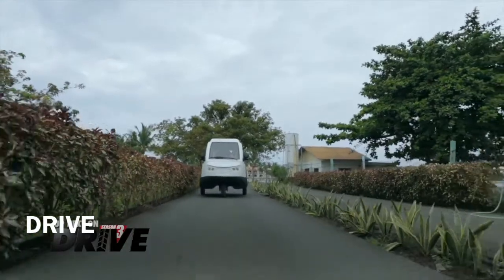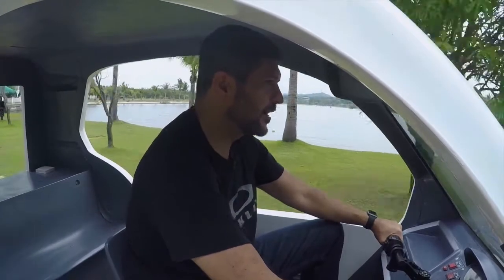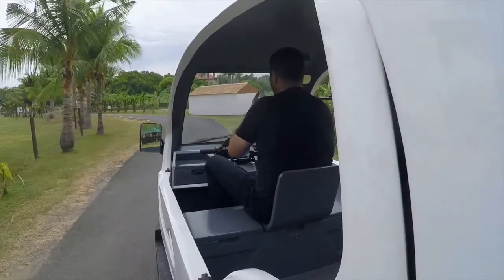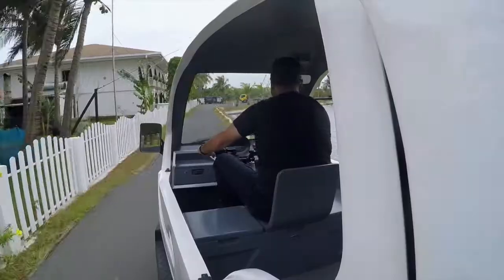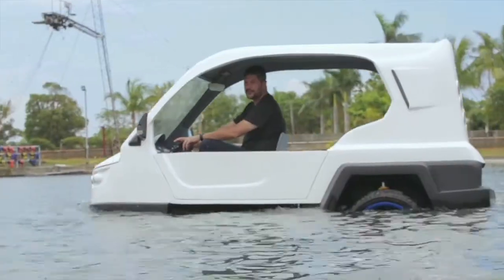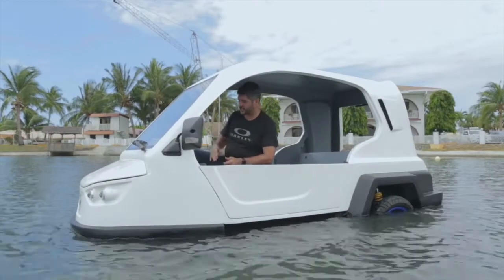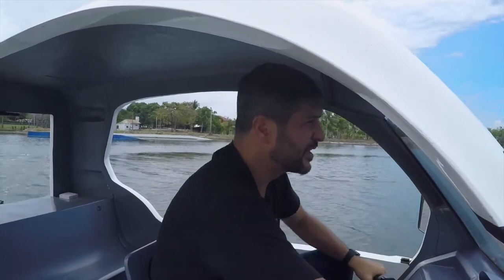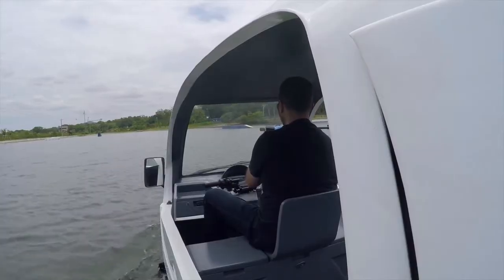CNN Phils. "DRIVE" with the H2O Salamander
Mr. James Deakin of CNN Phils' "DRIVE" with the H2O Salamander.

Please check out his review...